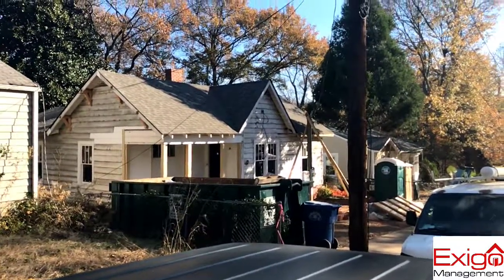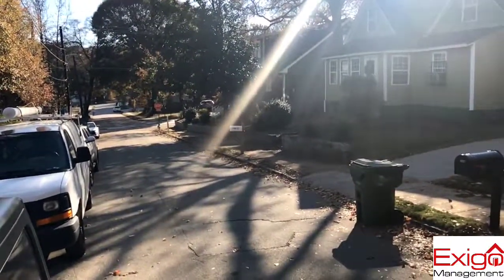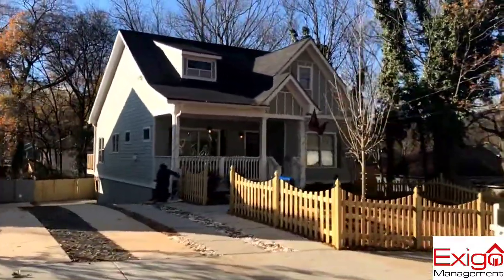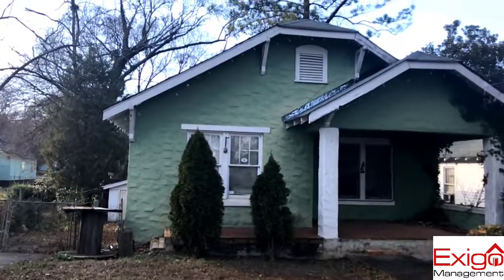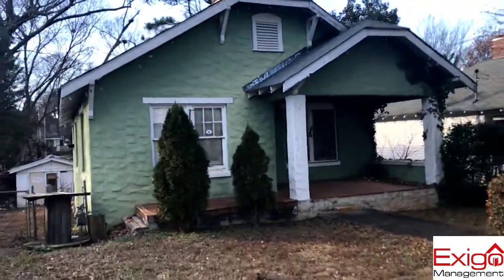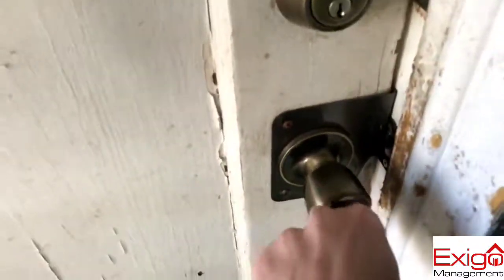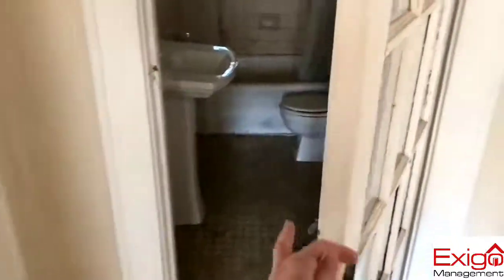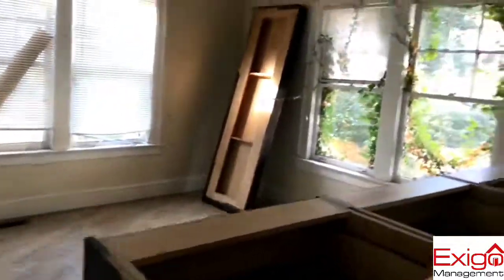Edgewood, Atlanta, OFF MARKET REAL ESTATE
Off Market Real Estate Deals.

ALWAYS 100% DIRECT to seller!  No piggy back daisy chain crap